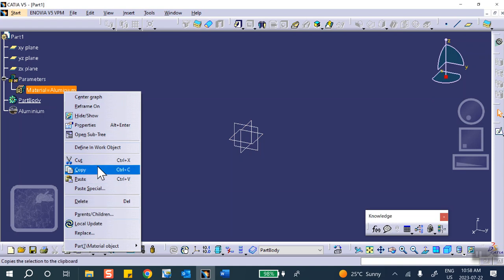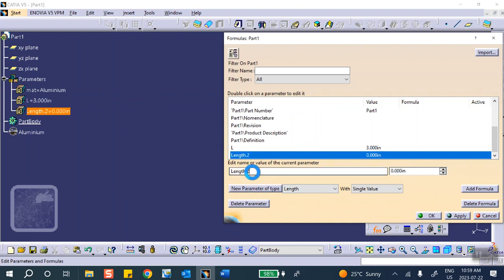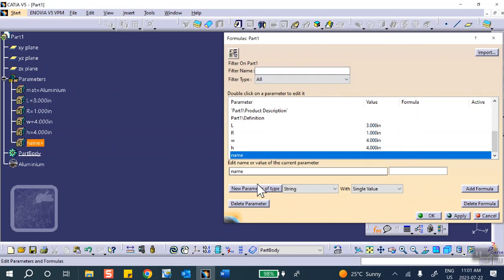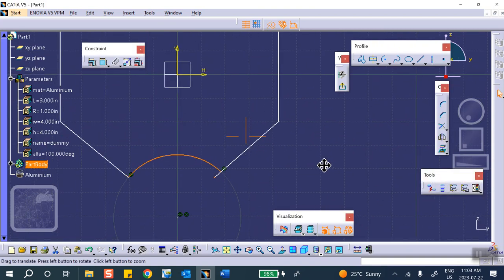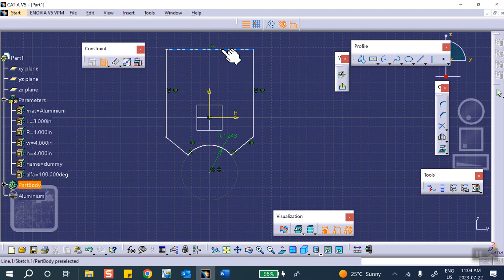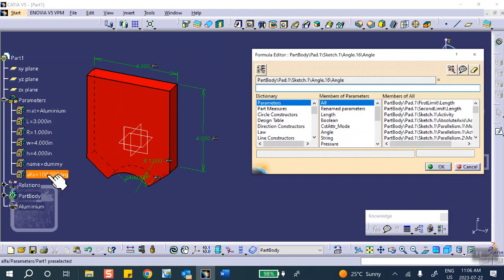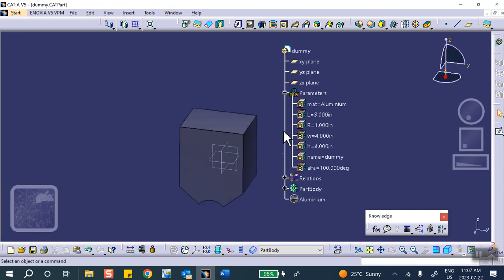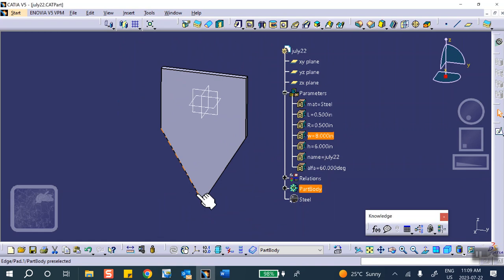HW 9 Morning Lab MECH4259 S2023